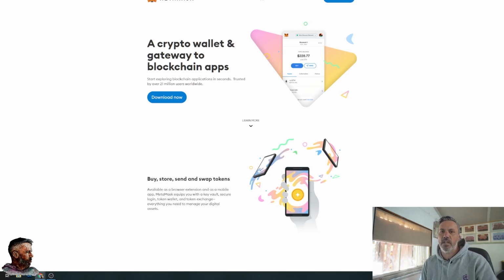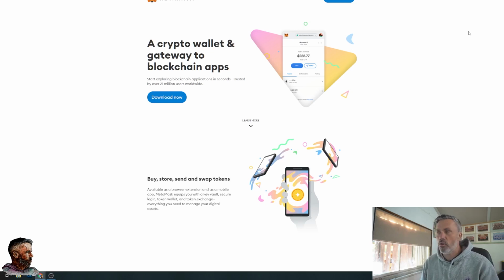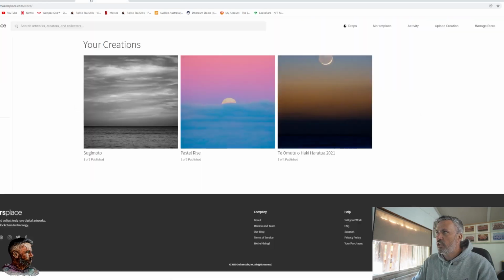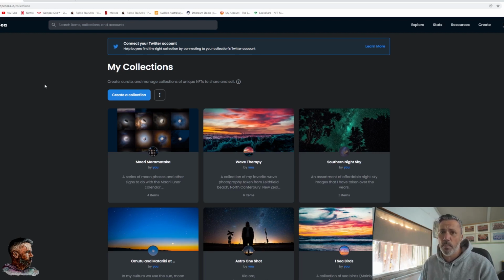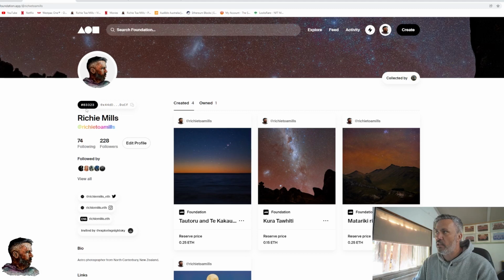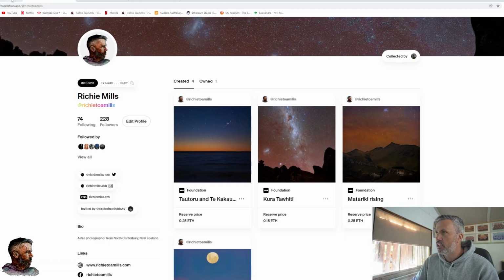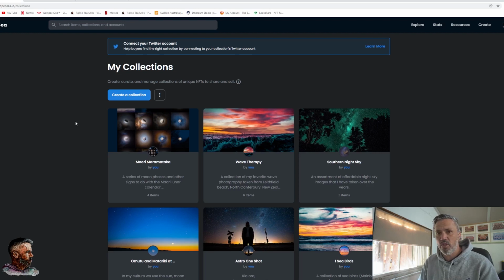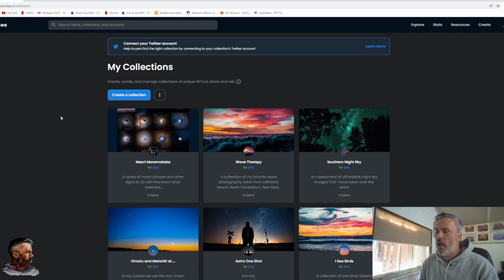How I sold 30 photography NFTs and how you can sell your art as well.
This video is about how to get started in the NFT game if you are an artist.

Set up
Choosing a platform
Marketing
Shill threads
Collector targeting
Provide Value
Build and they will come